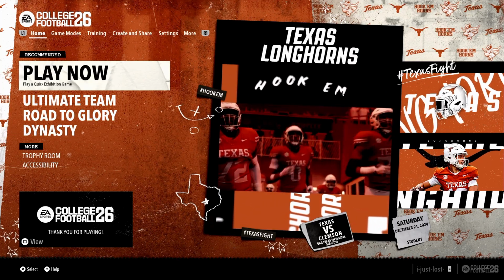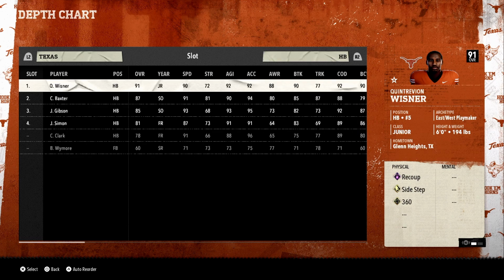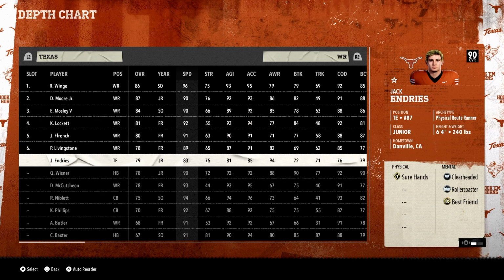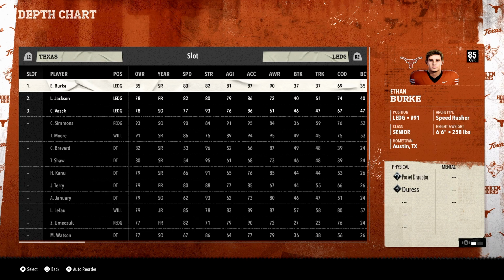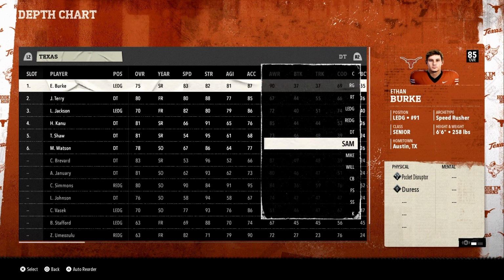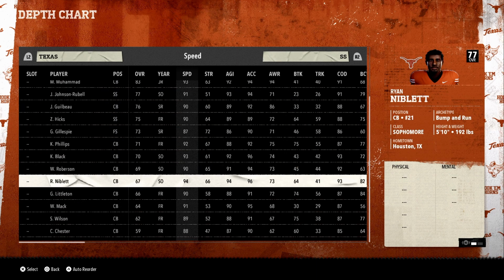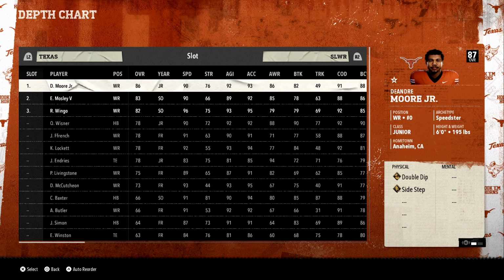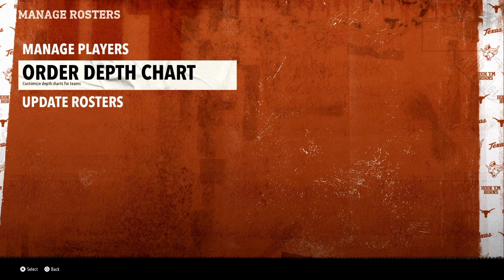How To Set Your Depth Chart In College Football 26